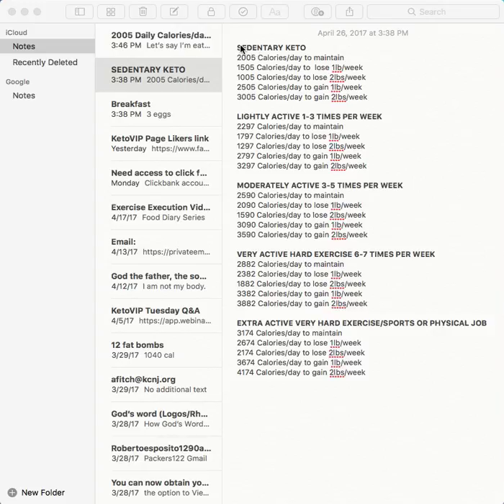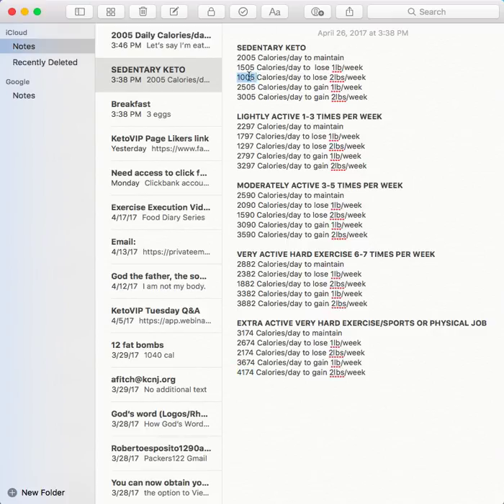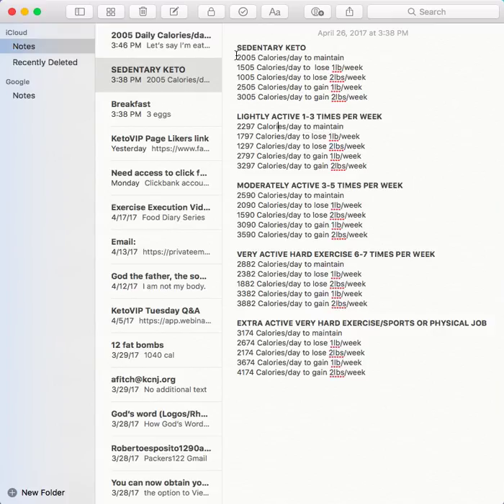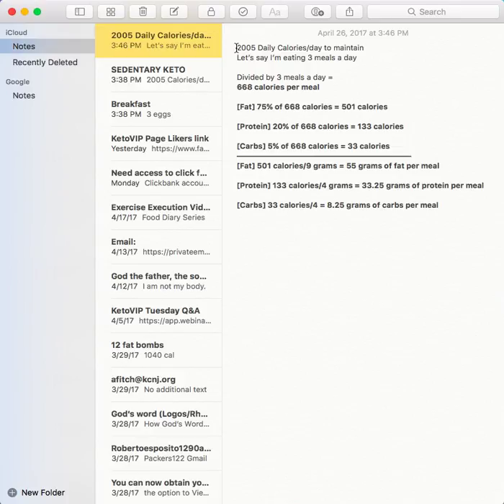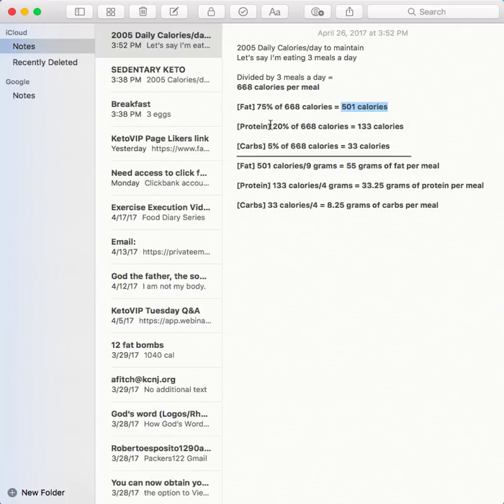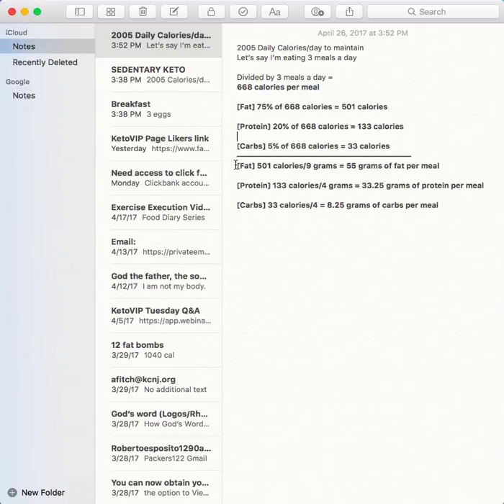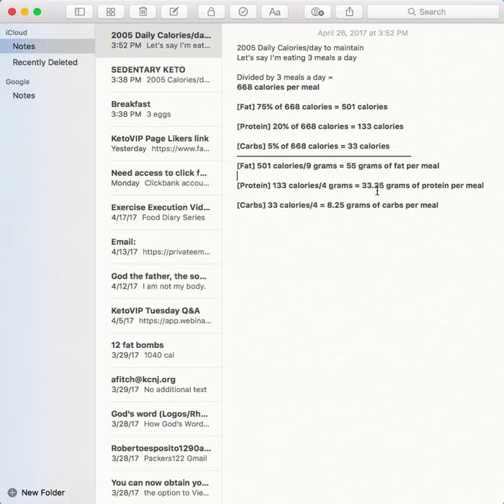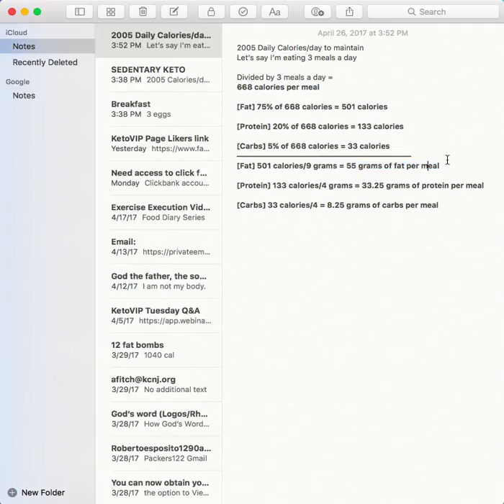How to use MyFitnessPal- How to break down calories and grams per day and per meal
In this video, I've gone through the trouble of calculating daily calories for multiple lifestyles [sedentary-very active].

And within each lifestyle, I've calculated calories for specific goals [maintain, lose, gain].

This gives me a thorough boundary of calorie needs based on very specific goals.

Then, I stipulated an eating plan of 3 meals per day, and divided the daily calories by 3 to get me to each meals required calories.

From there, I calculated the grams of fat, protein, and carbohydrate needed per meal given the calories needed be meal.

It's a nice visual to get a better understanding of how this works. And the best part is, the myfitnesspal app takes care of most of the heavy lifting for you.

to create an account